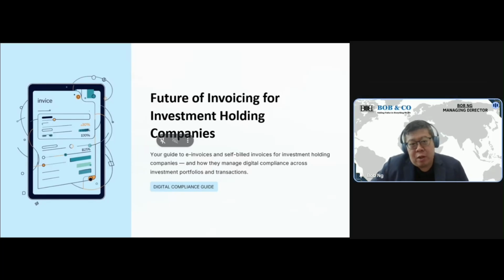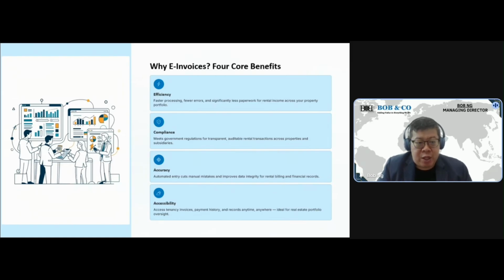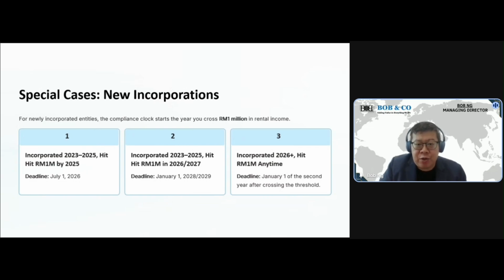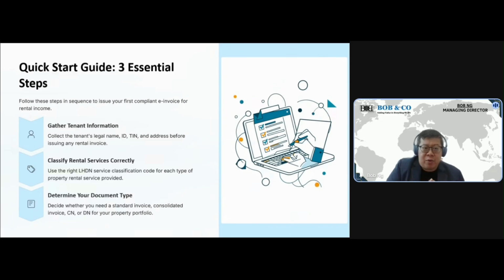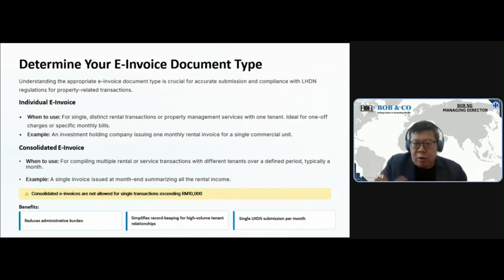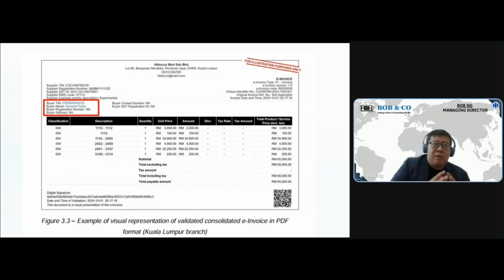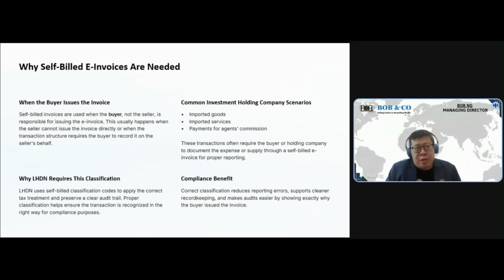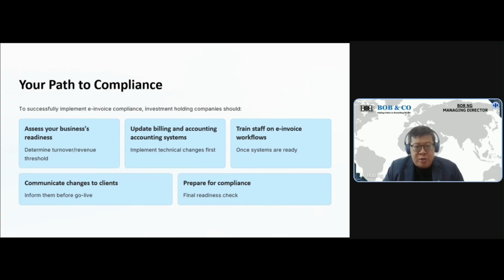E-Invoice Malaysia: The Investment Holding Company Implementation Guide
If you are operating Investment Holding Companies in Malaysia, you might be facing unique e-invoicing challenges under Malaysia's MyInvois system. We have recently done a sharing session (English version) with our clients so they are prepared for this new change.

Bob & Partners Sdn Bhd., part of Bob & Co Group